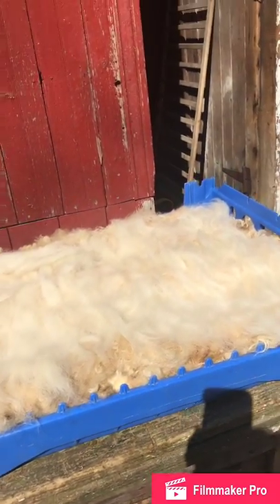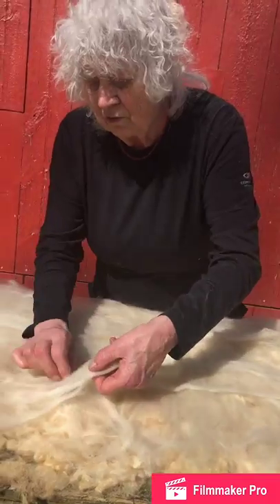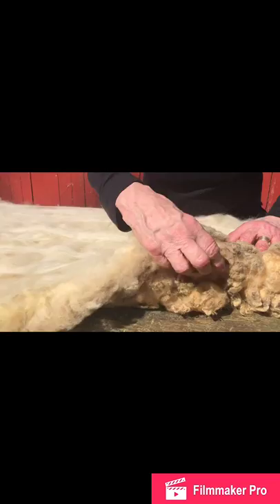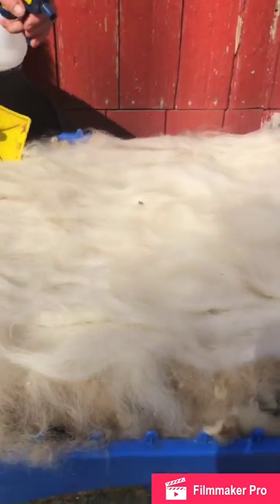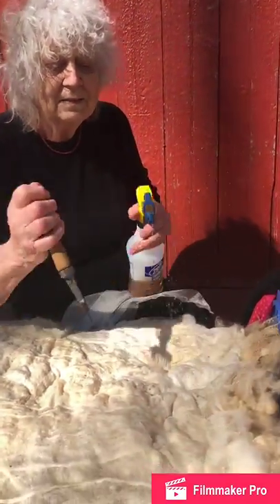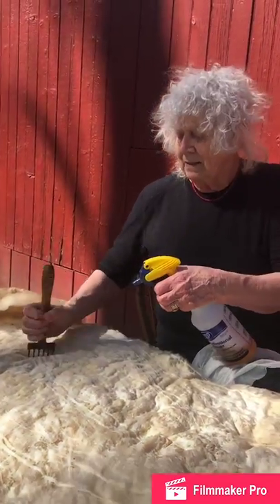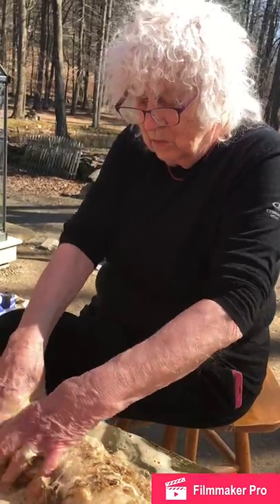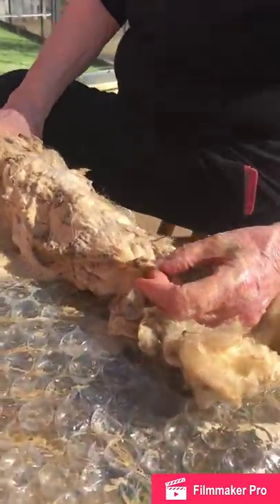Elisabeth Felting Sheep Fleece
Elisabeth Donker Demonstrates how to create a felted sheep "skin" at the Donker Farm in Worcester, MA.